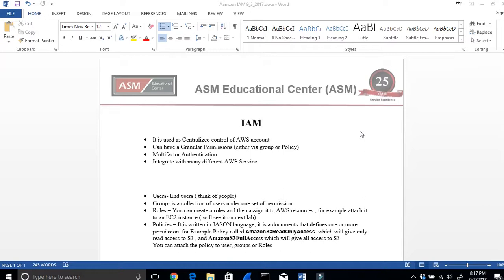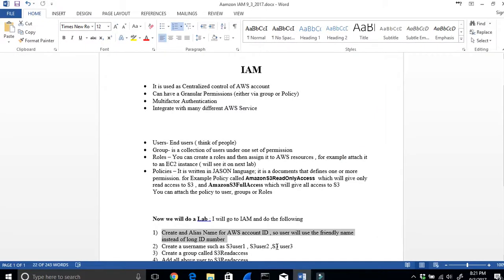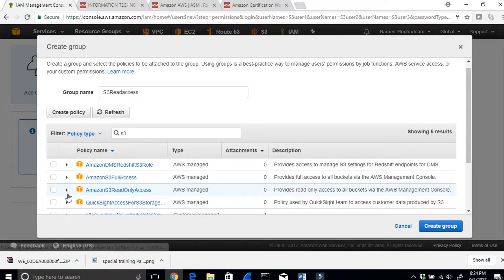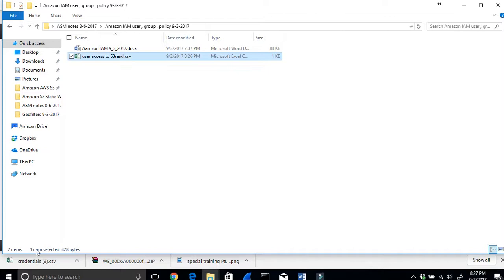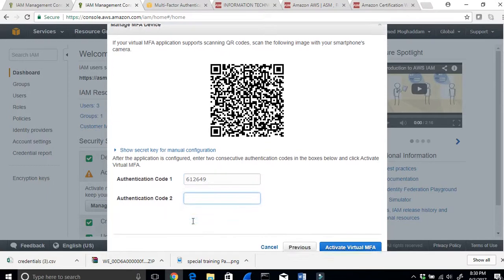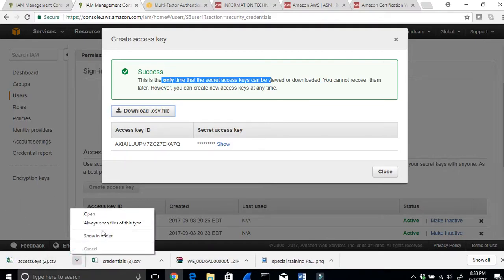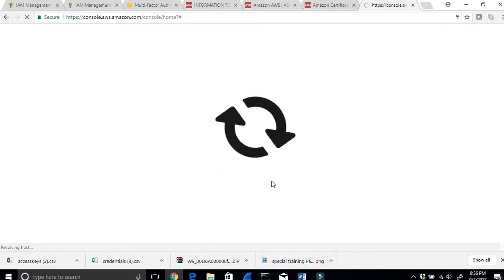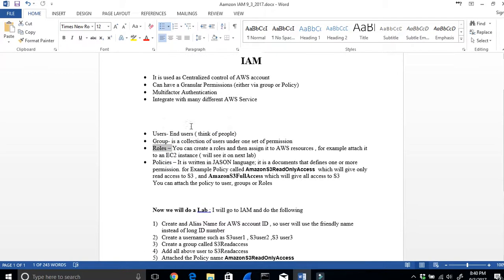Amazon AWS IAM with user and group | AWS Solution Architect Training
This Amazon AWS with Amazon AWS IAM    | AWS Solution Architect Tutorial Certification Video will help you prepare for your Amazon AWS Exam; for more info please check our website at :

In This Video ASM Educational Center ; will cover Amazon AWS IAM

This Amazon AWS IAM    Tutorial Video is brought in to you by ASM Educational Center (ASM) . The video is intended to help you better learn various Amazon AWS IAM . ASM is located in the Greater Washington DC Metropolitan Area in USA. We will be celebrating our 24 years in business soon. We are a family-owned and operated business. We deliver training (Cisco and other topics) locally, throughout USA and around the world.